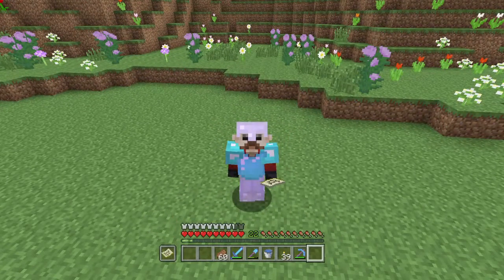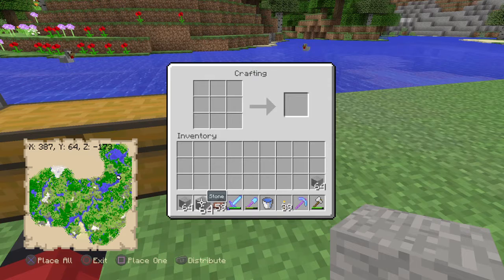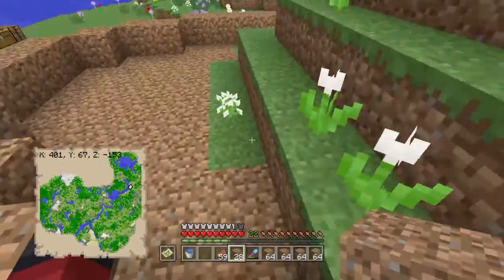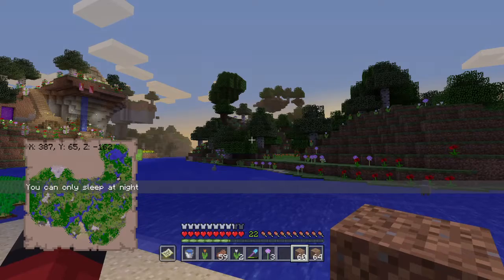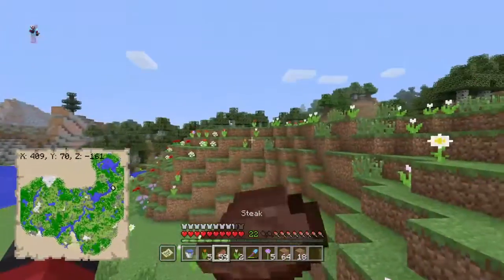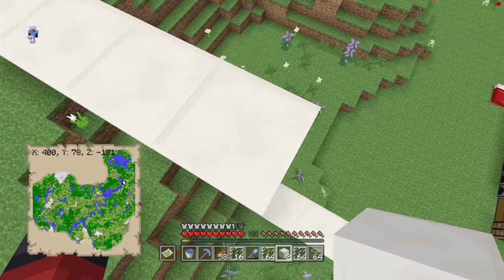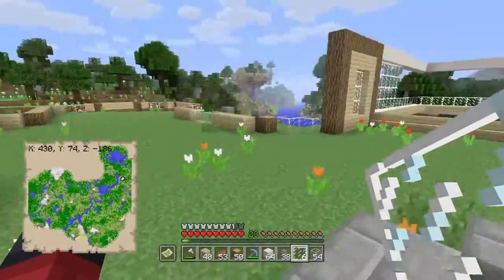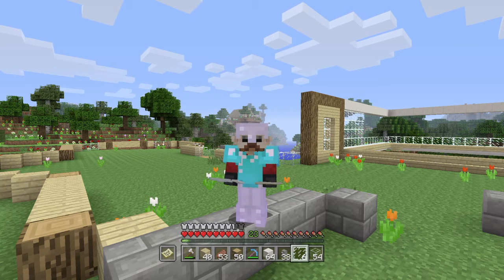Making the house layout!!!!: JellisCraft #13 (Minecraft Solo Survival)